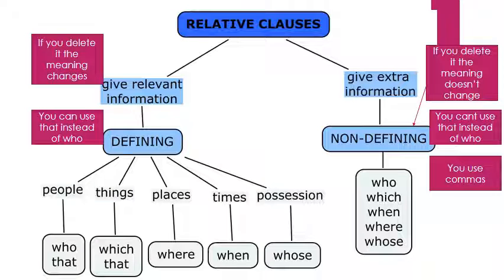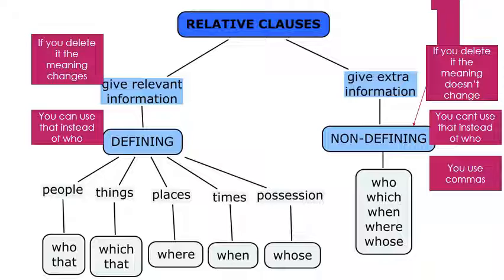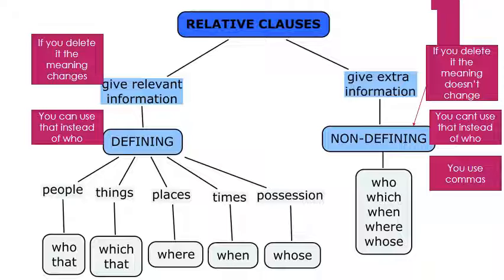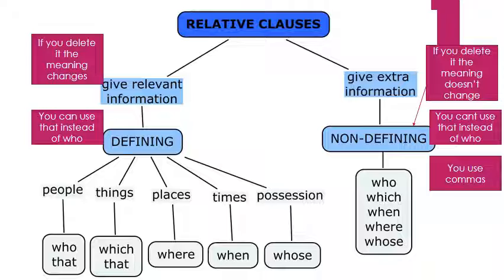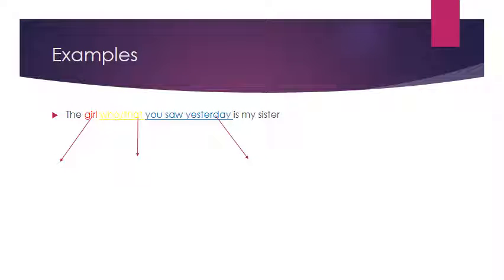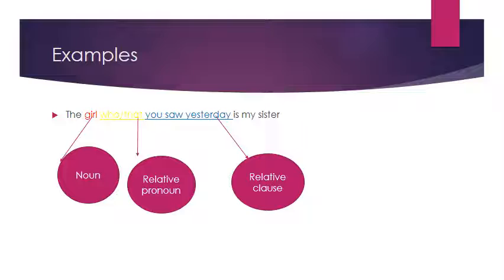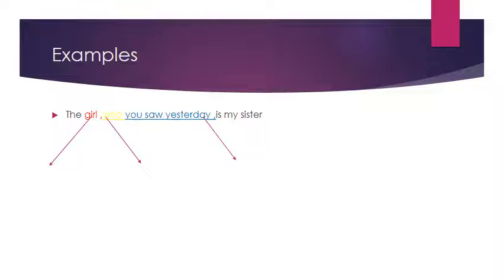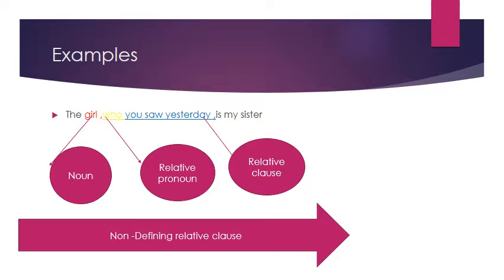defining non defining